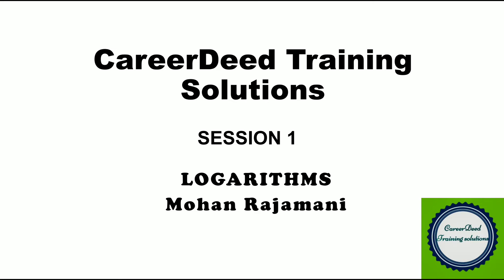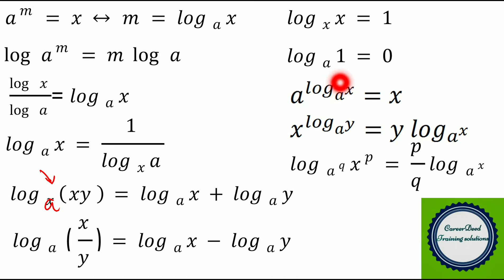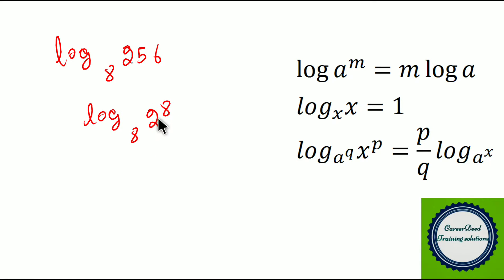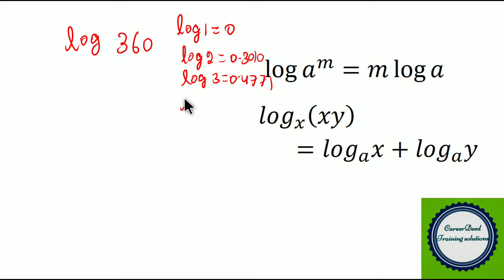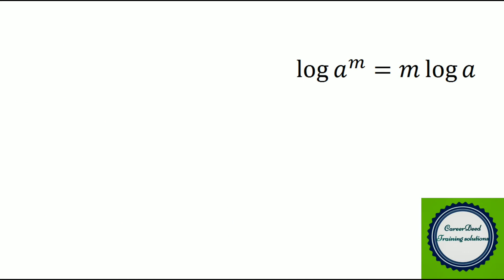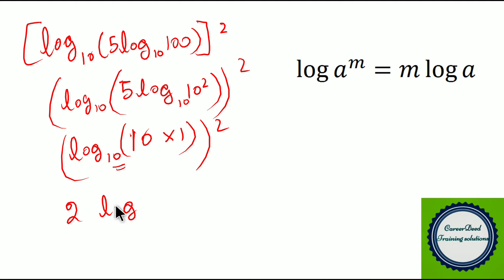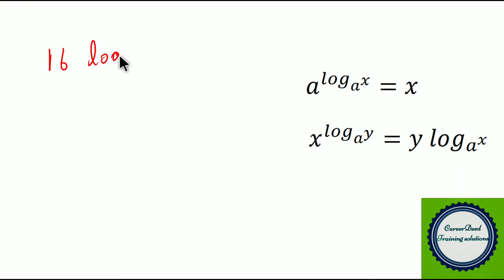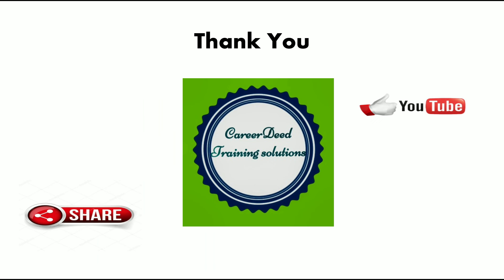LOGARITHMS| Shortcuts in Logarithms | Properties of Logarithms | Logarithm shorttricks | Careerdeed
Greetings!

Logarithms is really important concept of many competitive examinations. You can expect questions in Campus interview like AMCAT, Infosys, Service and Product development companies, Government competitive exams like SSC, Entrance exams like MAT,CAT etc.
This short session helps you to understand the basic properties of Logarithms and problem solving techniques related to logarithms.

Happy Learning!